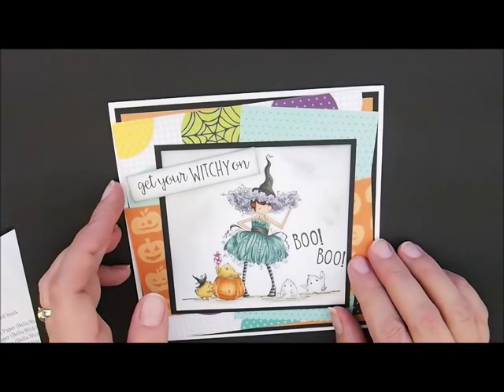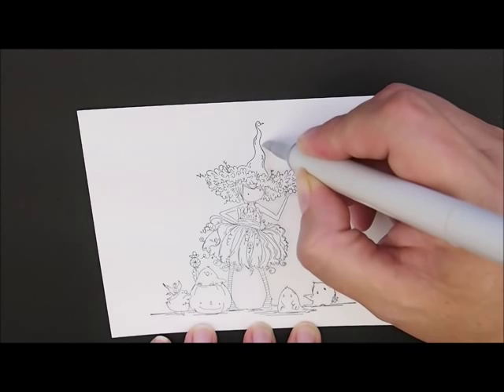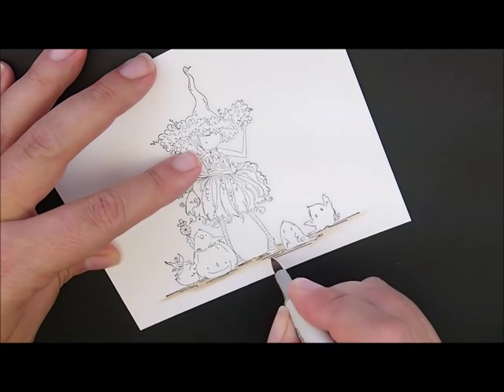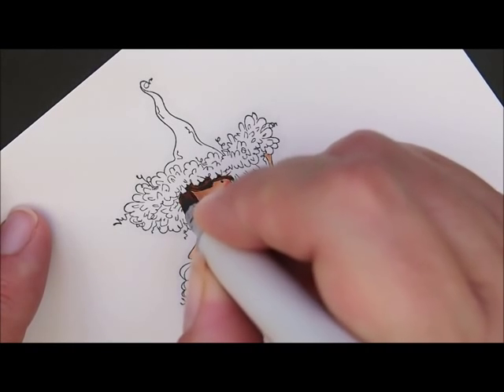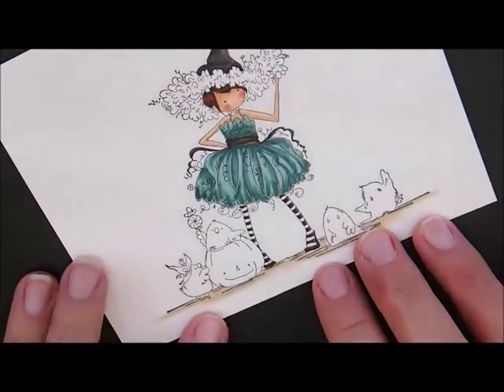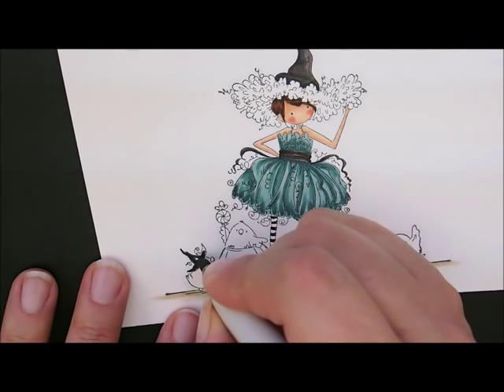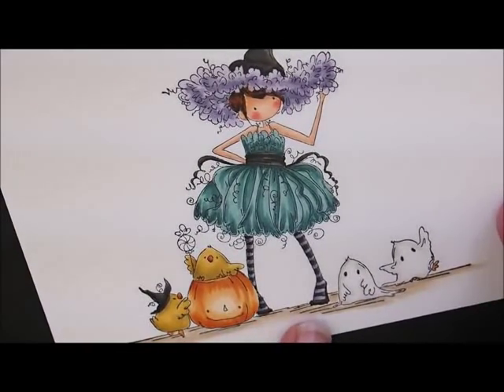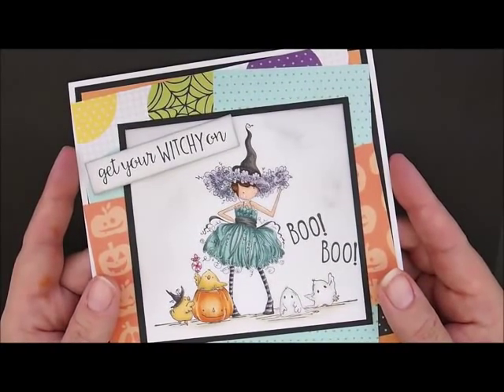Willow the Witch Copic Coloring Card Kit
Step by step instructions for Copic Coloring Card Kit Willow the Witch stamp by Stamping Bella.

♥ ♥ LINKS ♥ ♥